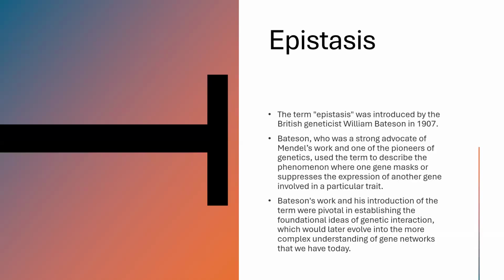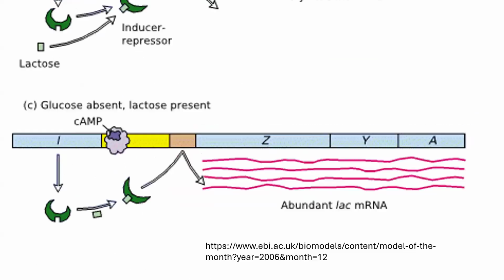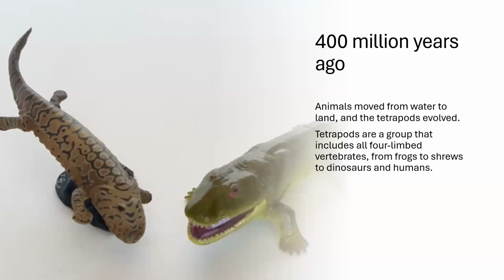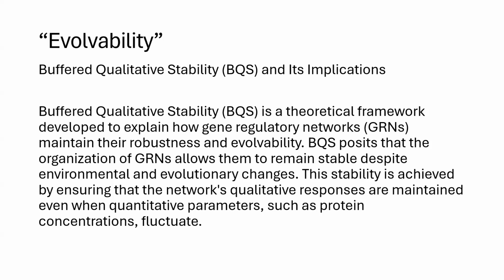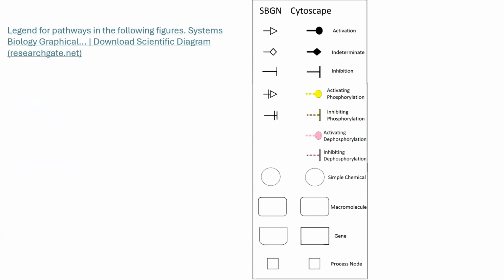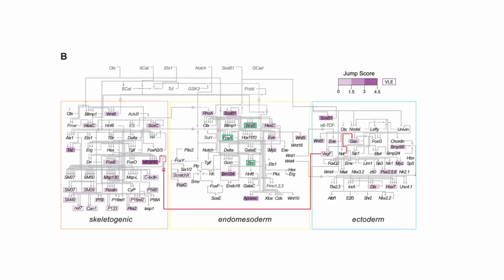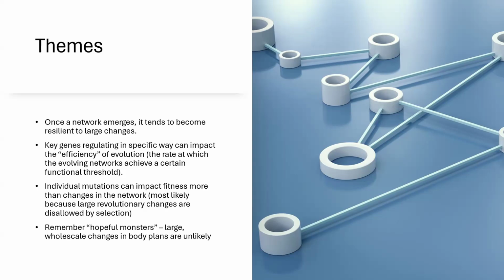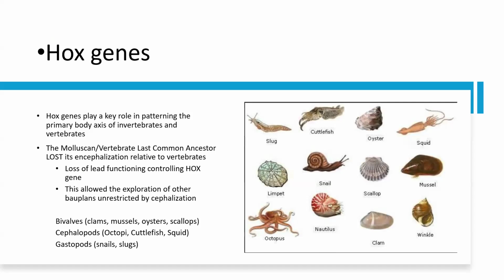Evolution of Genetic Regulatory Networks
IPAK-EDU lecture from our course, Principles in Evolutionary Biology.